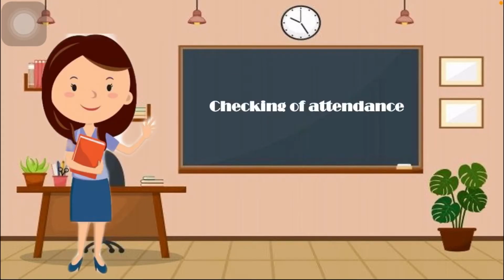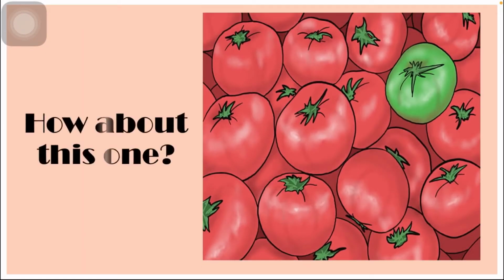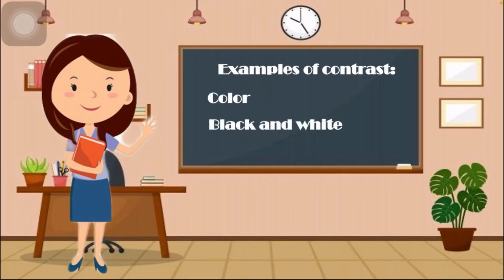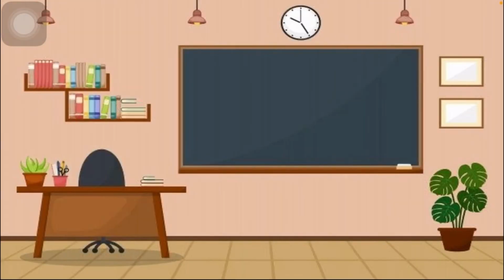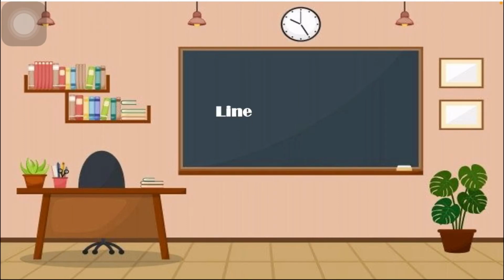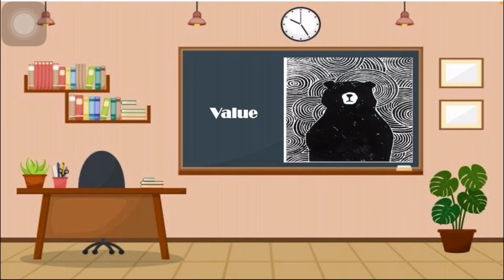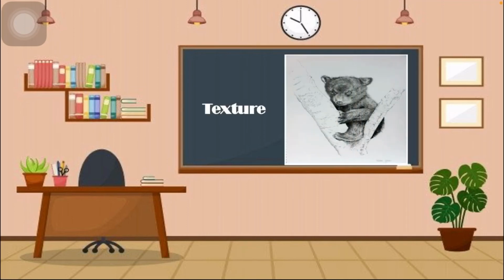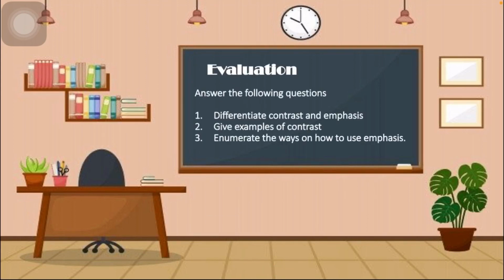Arts 5 (Contrast & Emphasis) | Jenalyn Rico